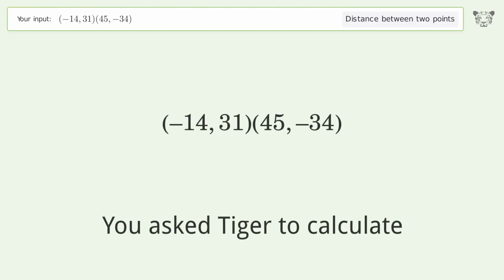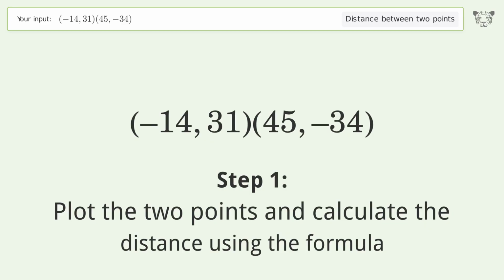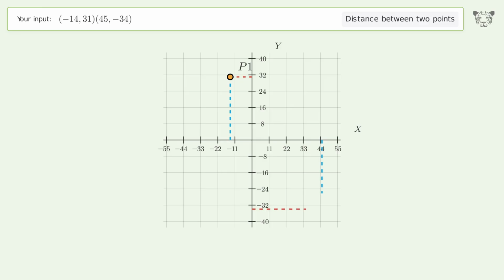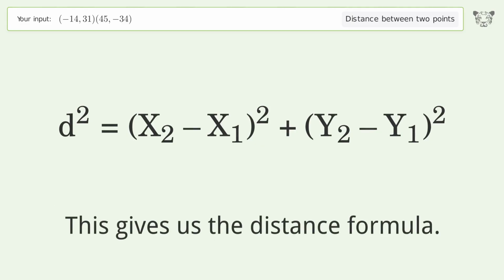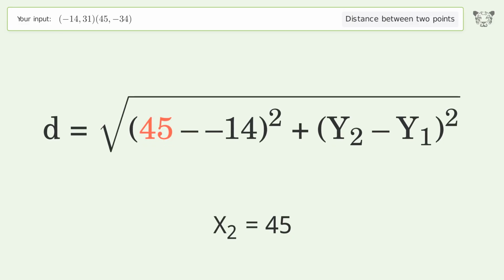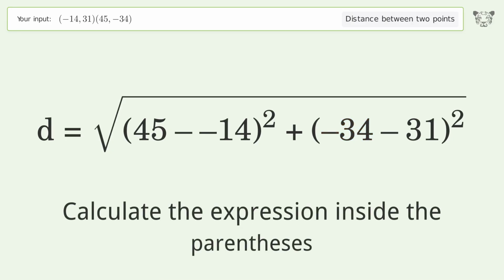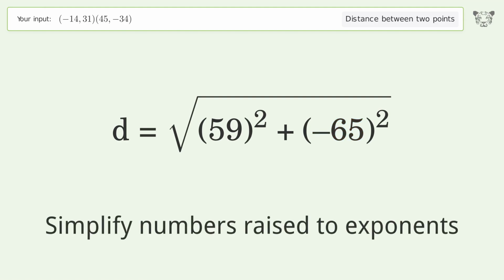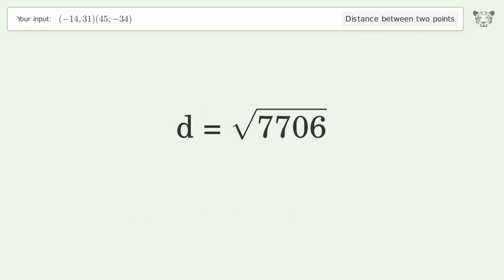Find the distance between two points p1 (-14,31) and p2 (45,-34): Step-by-Step Video Solution